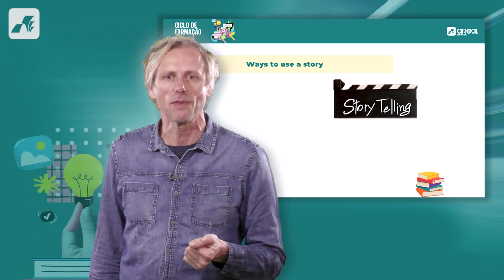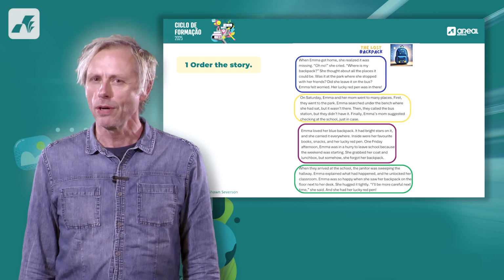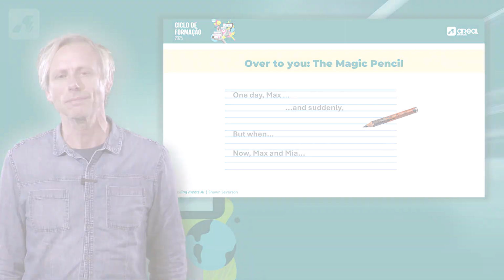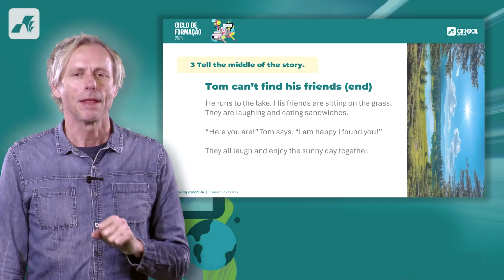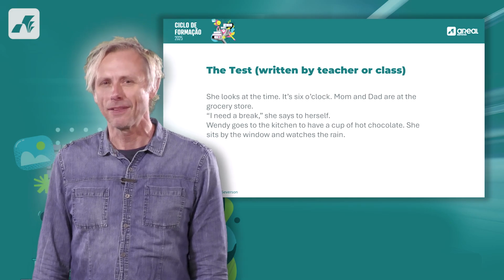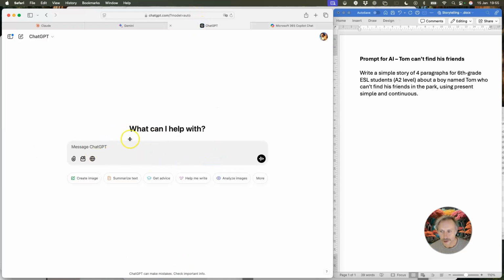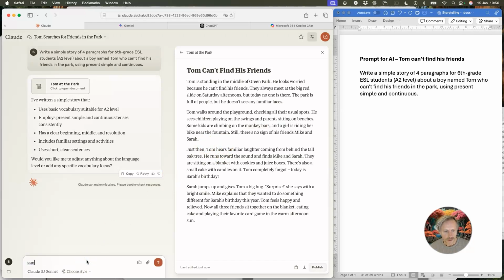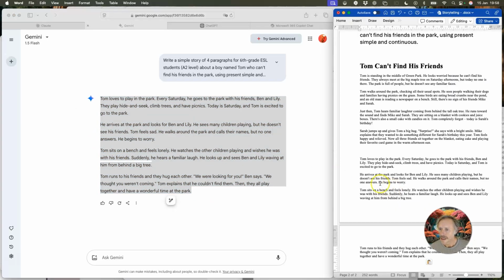Storytelling Meets AI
Discover how you can use AI tools not only to create engaging stories for your students but also to develop activities that will get them telling stories.
Let’s work our imagination and get just a bit of help from AI!